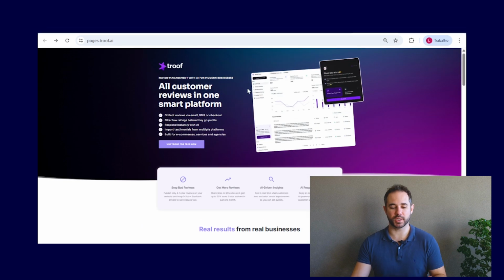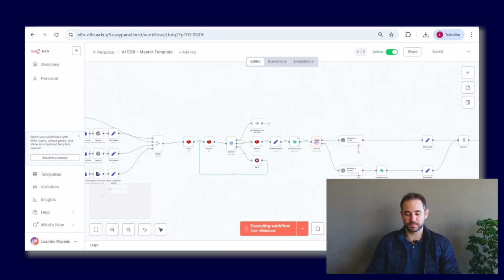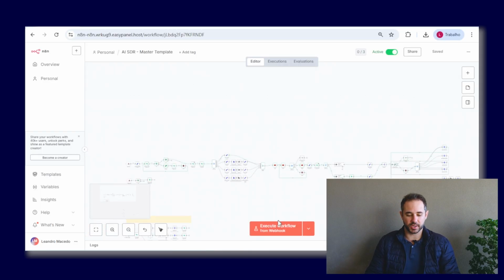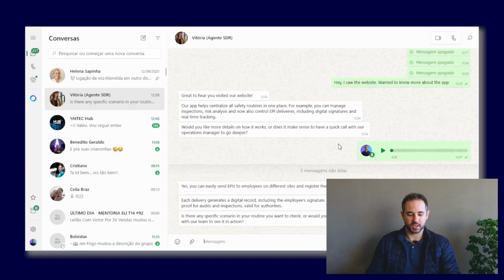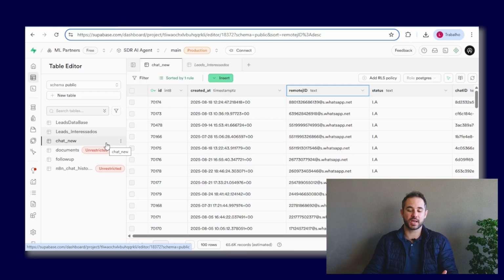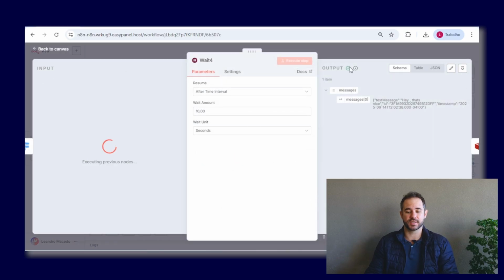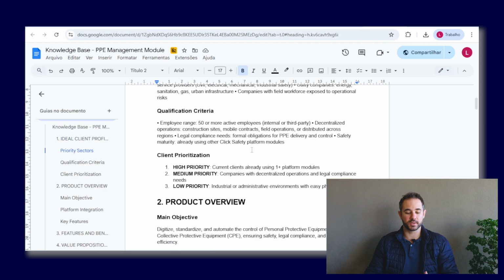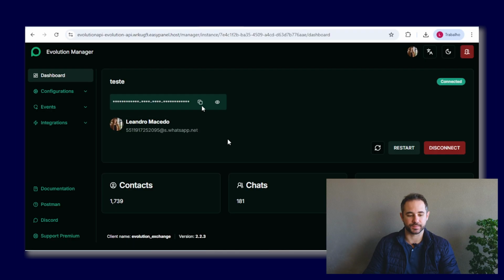How I Built an AI Appointment Setter That Booked 100+ Calls in a Month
👇Want help implementing AI to sell 10 to 30 new contracts per month? Book a strategy session here:

This AI appointment setter system increased our lead-to-meeting conversion rate by 30% and helped us book over 100 qualified calls in just one month.

The result was an additional $73,000 in sales revenue that we can directly attribute to automated appointment booking.

📖 Chapters:
00:00 - Introduction
02:10 - Demo
10:39 - How to system works

👋🏼 A little about me:
I'm a SaaS founder backed by one of the world's largest Venture Capital firms, as well as co-founder of Donnu Growth, an AI Martech that transforms how B2B companies generate leads and scale their sales. Our company has generated over $10 million in sales for our clients.

There is no battle already won and I'm no super fancy specialist claiming to know it all.

Just sharing a few of the lessons I learned and helping like-minded SaaS and B2B service providers/entrepreneurs to scale growth using AI and automation.